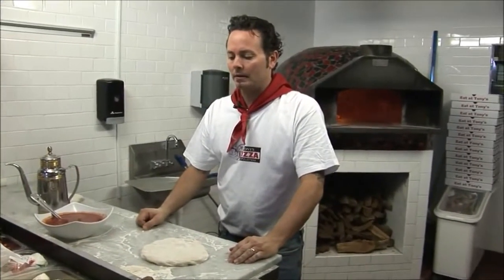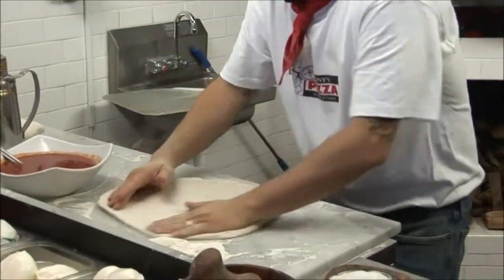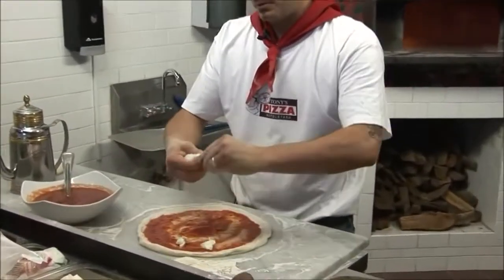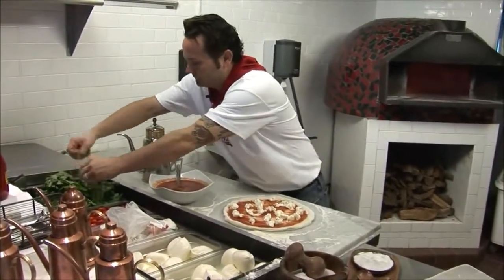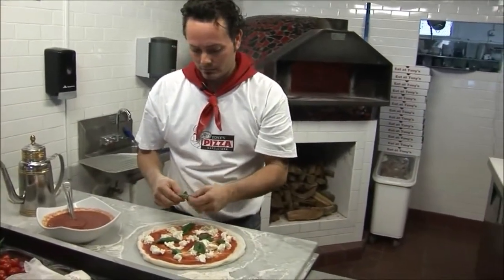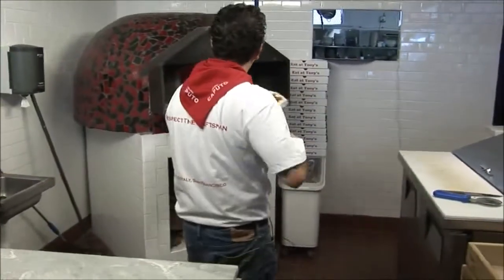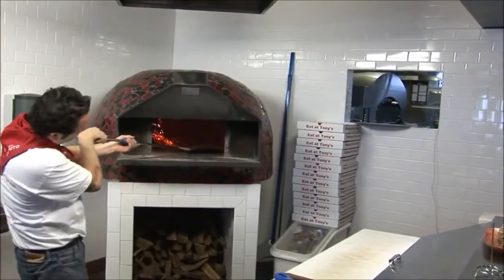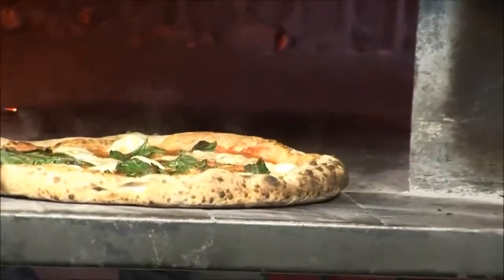Tony Gemignani Neapolitan Pizza